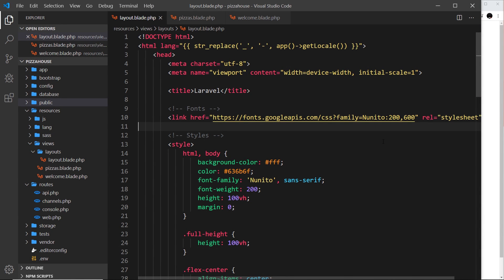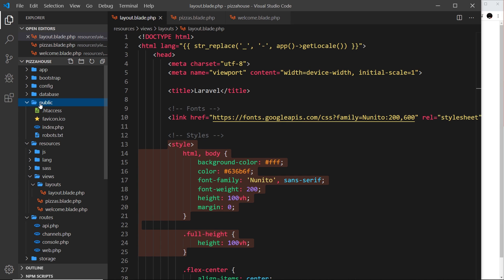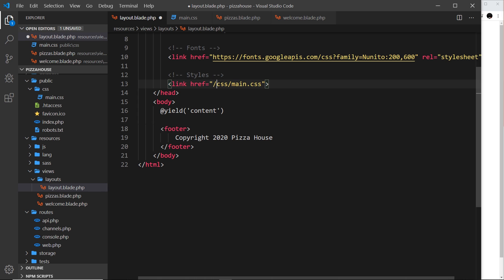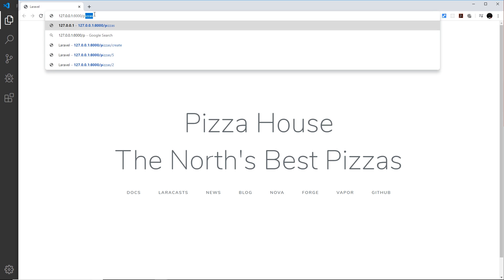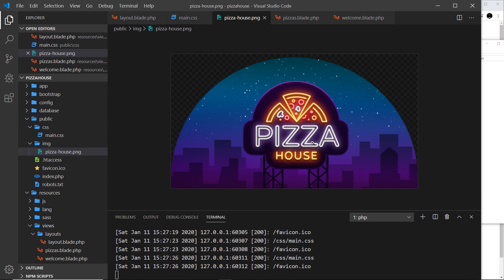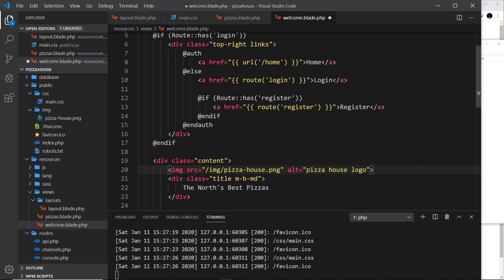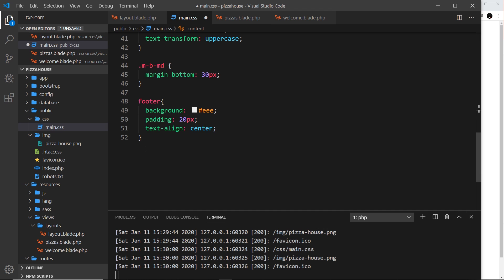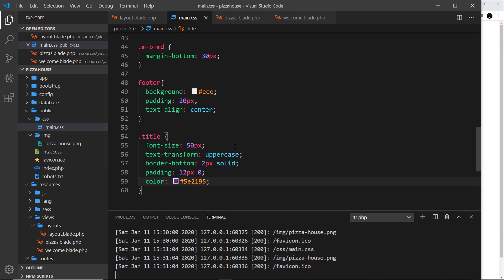Laravel 6 Tutorial for Beginners #8 - CSS & Images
Hey gang, in this Laravel tutorial we'll see how to use CSS and images in our views.